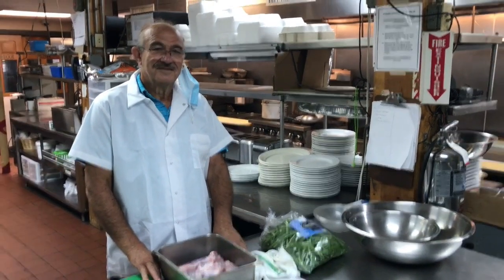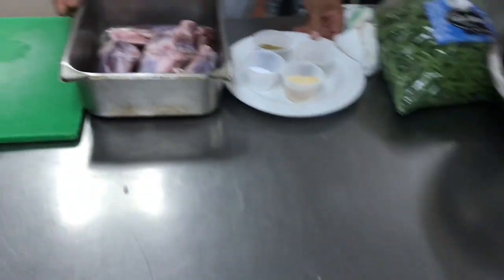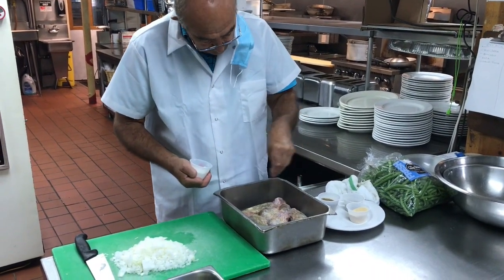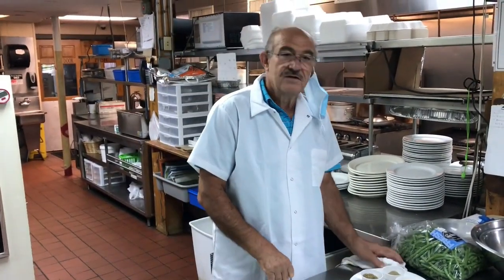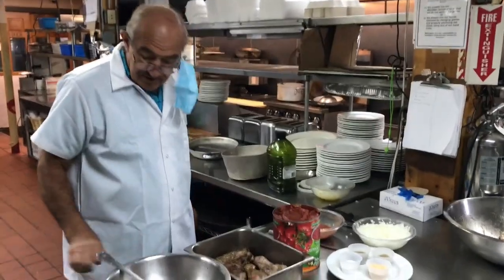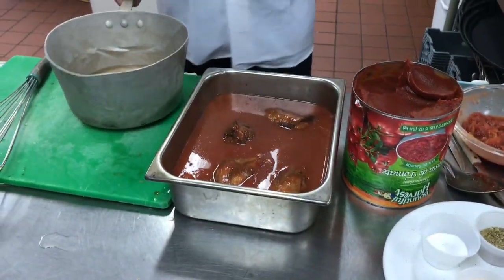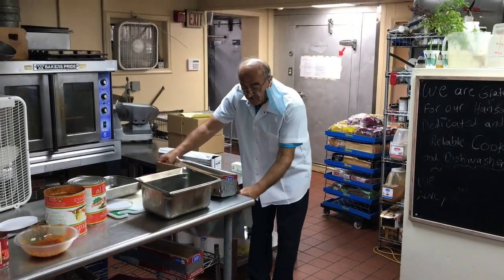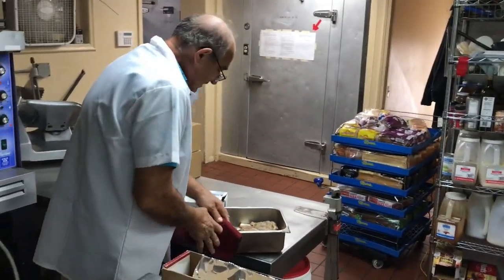Greek Style Slow Cooked Lamb Shank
Nick from Lowell's Restaurant in Mendon shares some secrets behind the preparation of our best selling Lamb Shank.